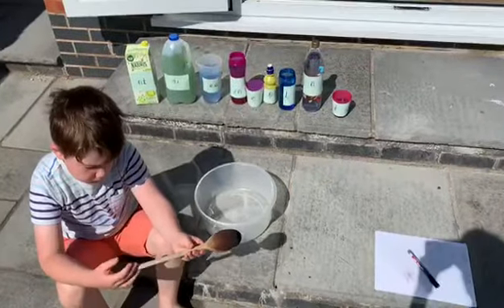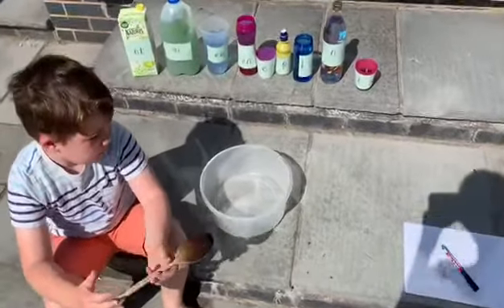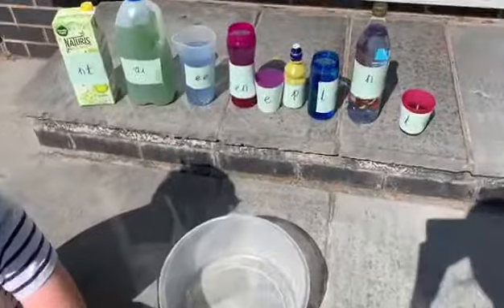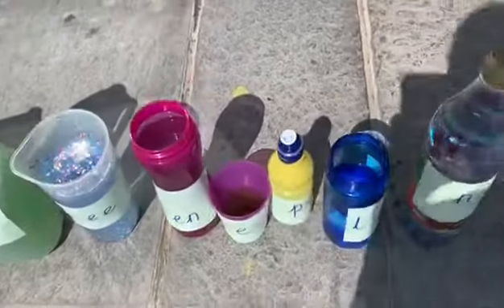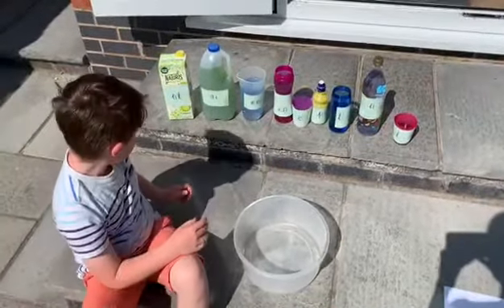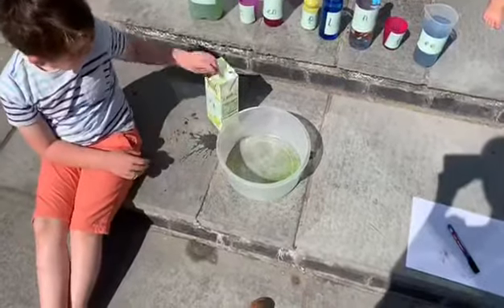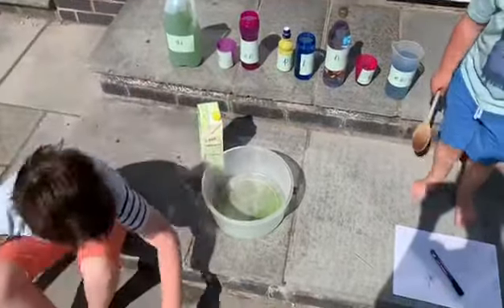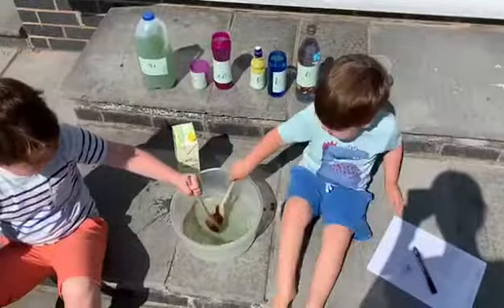Magic Phonic Potions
Create your own mahic potions with phonics